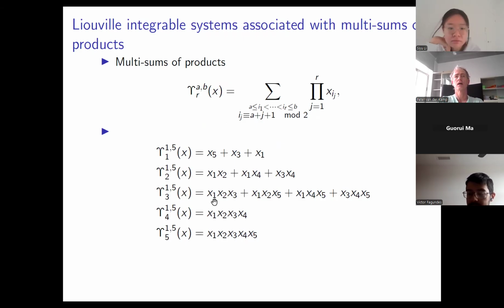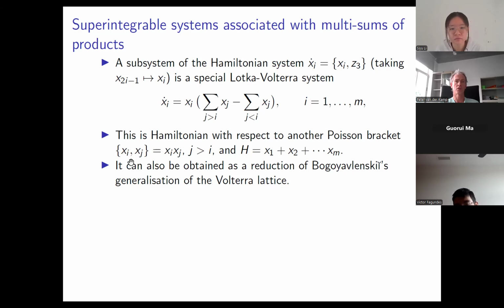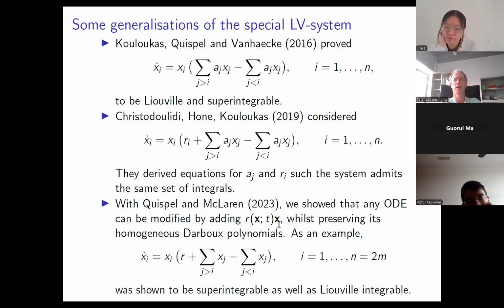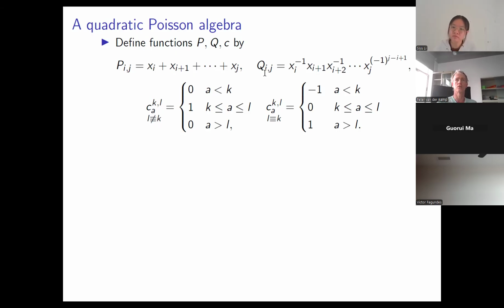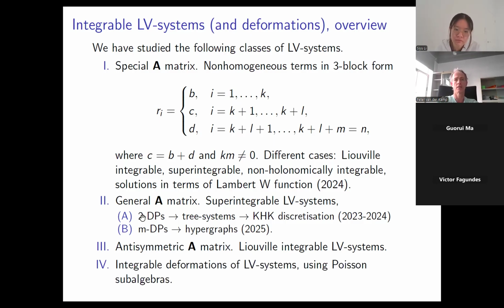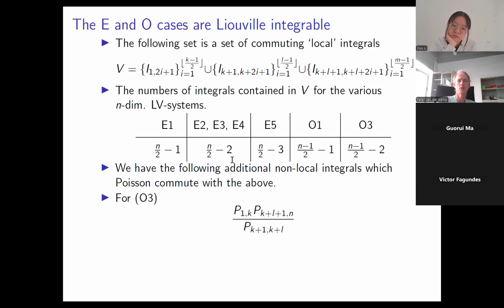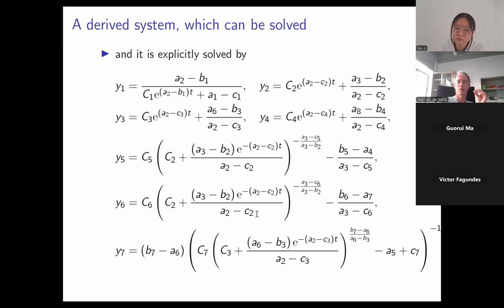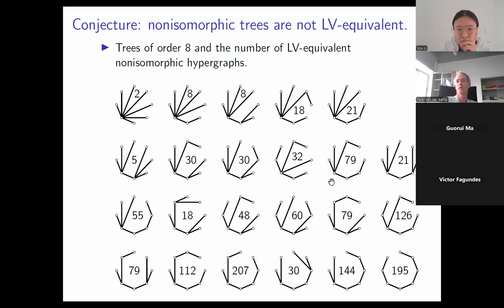Darboux Polynomials and Lotka-Volterra systems-Dr. Peter Van Der Kamp